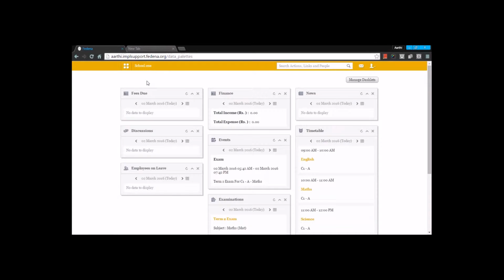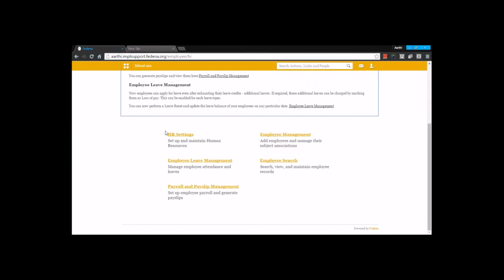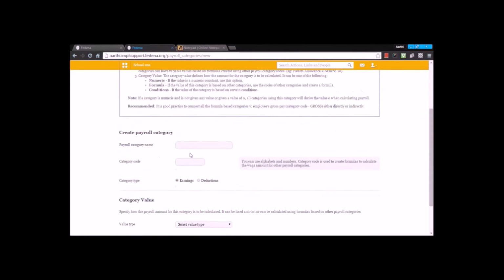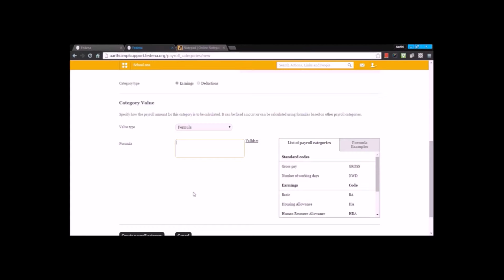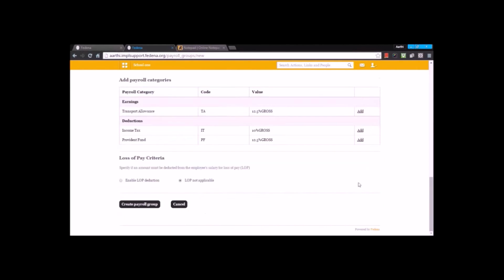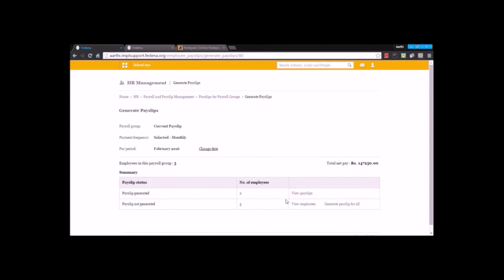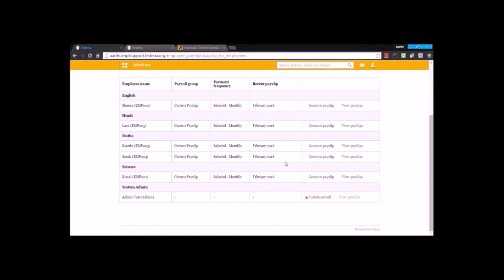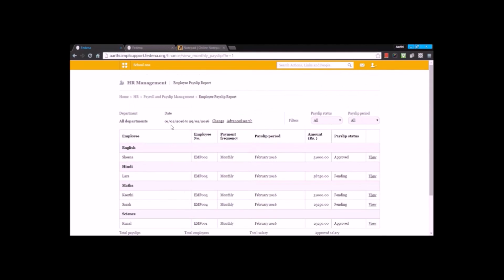Fedena - Configuration of Employee Payslip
View this video to understand the configuration of employee payslip in Fedena